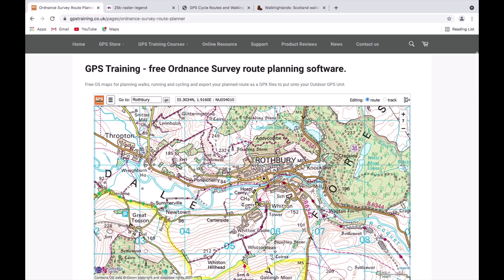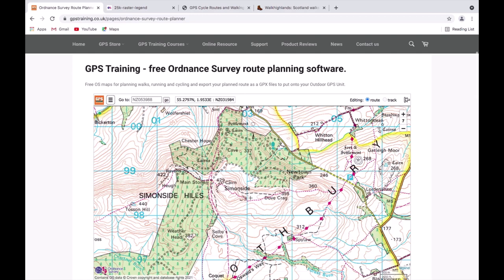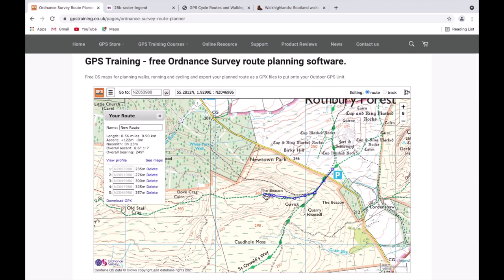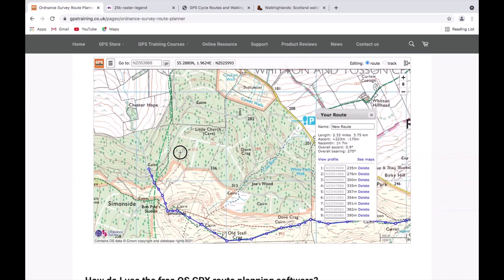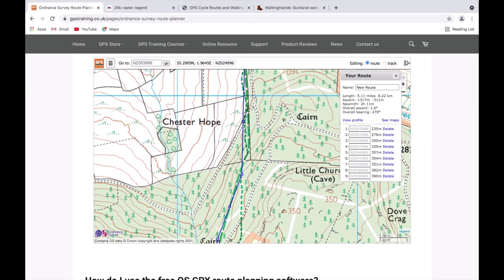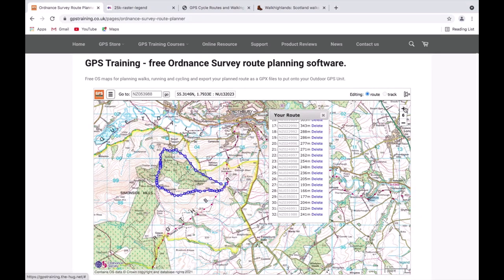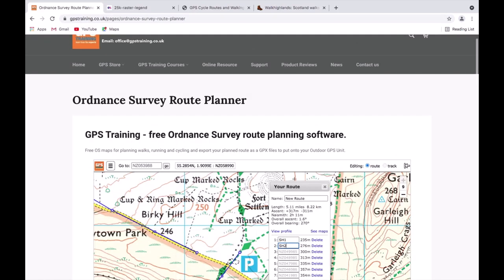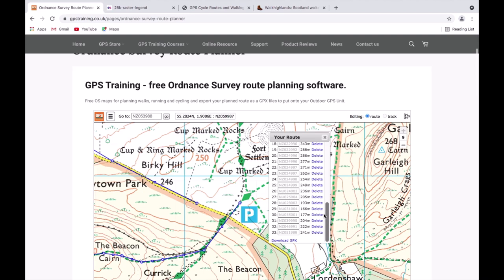Free Ordnance Survey route planning software - 2 - Planning a route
In this second in a series of six videos enabling you to get to grips with the GPS Training free Ordnance Survey route planning software for both outdoor GPS units and multi activity GPS watches.

In this video we look at planning routes in OS route planning software.

The free Ordnance Survey Route planning software can be found